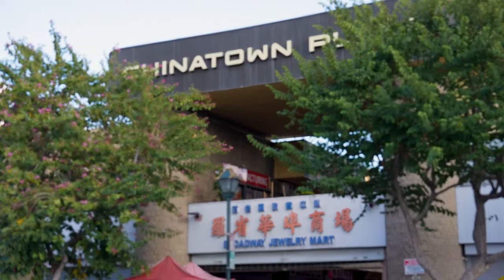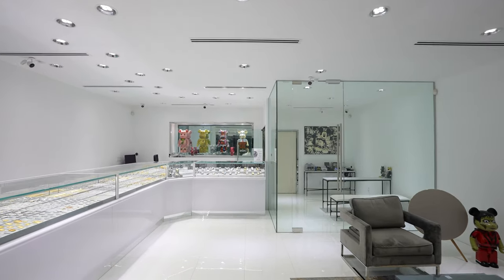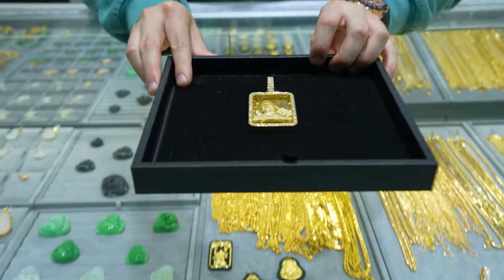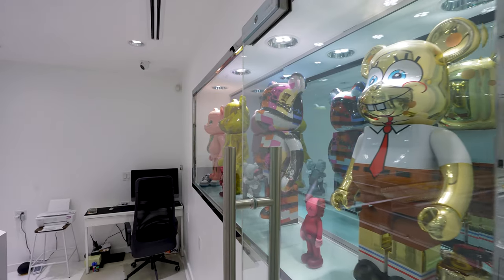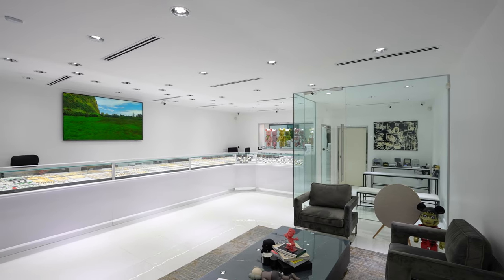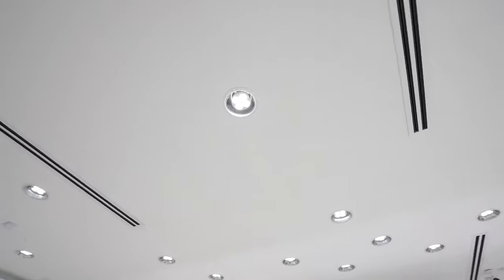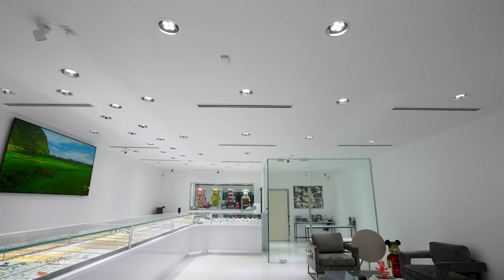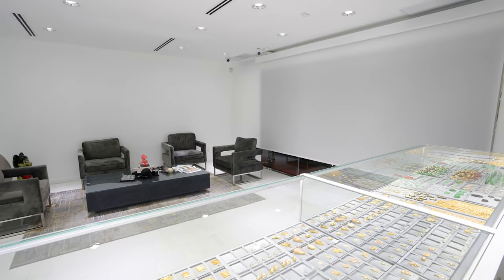Project Spotlight | TA Jewelers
Matthew Ta built TA Jewelers, in China Town, Los Angeles, California, to continue his family's legacy as the third generation jeweler.  The private custom jewelry store was focused on clean lines and a modern look to highlight the bespoke pieces he specializes in.  To enhance the client experience he wanted to have music and surround sound for his clients to enjoy while shopping.  The Invisible speakers by Sonance were a perfect fit to deliver exceptional performance while blending into the design of his beautiful showroom.